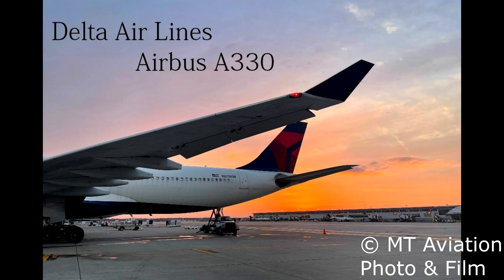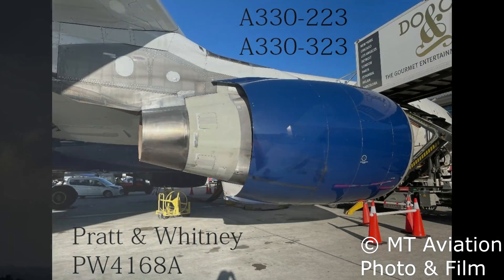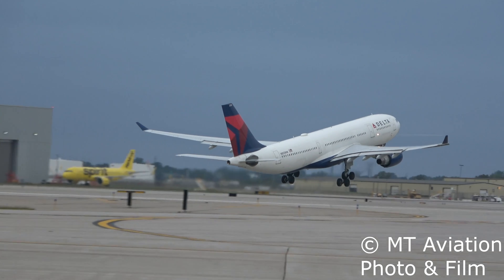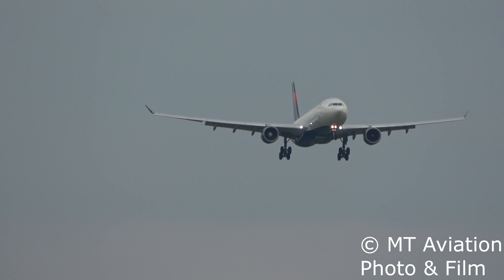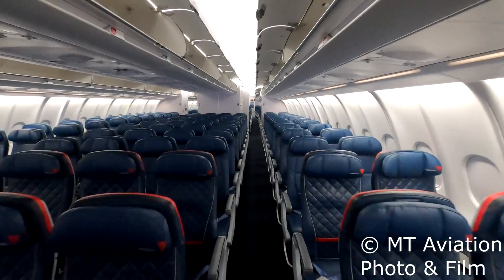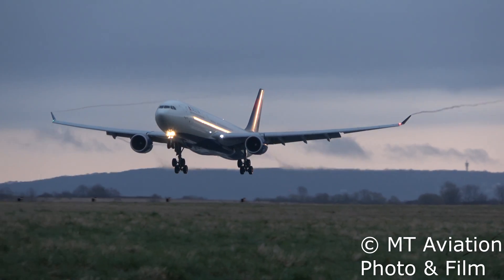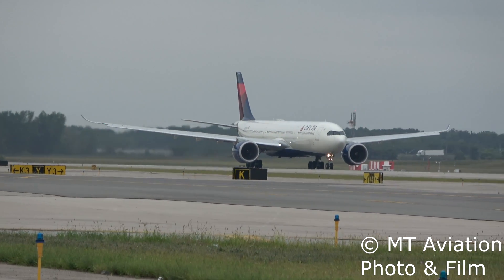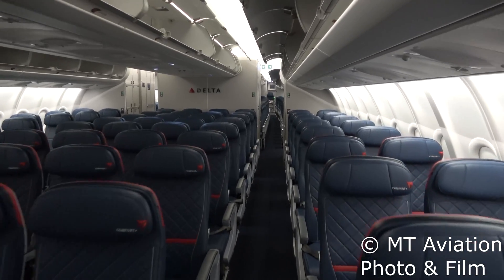A look into Delta's diverse A330 fleet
In todays video, we take a look at one of Delta Air Lines more diverse aircraft types which also happens to be one of my favorite planes. Delta has always had a fairly diverse aircraft fleet, operating aircraft built by Airbus, Boeing, the A220 which started life as the Bombardier CSeries and the recently retired McDonnell Douglas MD80/90 series. But even within its diverse fleet, one type stands out with all of its variants and that is the Airbus A330 with its 4 different aircraft types. The airline currently has 61 330s in operation with an additional 19 on order. So lets take a look at how the Airbus 330-223, -323, -302 and -941 sub fleets break down and see what all makes them different for the rolls they play.
        Prior to the Delta & Northwest merger, Delta did not operate any Airbus 330 aircraft. Northwest however had a fleet of both the 330-323, which entered service in 2003 and the 330-223, which entered service a year later in 2004. Both of these aircraft types use the same engine option, the Pratt and Whitney 4000 or PW4168A to be exact. With each engine able to produce about 68,000lb of thrust
With 11 in service, the 330-223 (ships 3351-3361) is commonly referred to as the 330-200, -200,  332 or now 3M2 in the Delta system.  The -200 is not only one of the smallest sub fleets as far as number of aircraft in service in Delta’s 330 family but also the smallest aircraft in the 330 as far as size. At approximately 192 feet long, the -200 comes in about 16 feet shorter than the bigger -300 and -900 series 330. But with its small size comes many advantages. Unlike the -323, the -200 had the optional center fuel tank installed when being delivered. With its 246,196LB fuel capacity and 524,700LB max takeoff weight, the -200 has a range of 7350SM. 150 miles more than even the new, fuel efficient 330-900 that joined the fleet.
Within the -200 and -300 fleets, besides the number of seats, there is not much difference in the cabins themselves. The -200 features a 223 passenger cabin, with 34 layflat Delta one seats, 21 Premium Select seats that where recently added during cabin modifications, 24 Comfort Plus seats and 144 main cabin seats.
The original NWA 330-323s (ships 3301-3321) make up 21 aircraft in Deltas 330 family. These aircraft are commonly referred to as the 330-300, -300 and 333 or 3M3 when it comes to Deltas systems. With its lack of a center fuel tank, its fuel capacity is only 172,632LB, 73,500 less than the smaller -200. It’s max takeoff weight is 513,700LB, making it 11,000 less than the -200. With its increase in size and decrease in fuel, a huge decrease comes to its range of 5685SM, 1965 less than its smaller -200.
Both the -323 and the -302 we will talk about next share the same cabin configuration which is why they are both classified as 333 or 3M3 in Delta’s system. Featuring a 282 passenger, 4 class cabin, the newly modified cabins feature 34 layflat Delta one seats, 21 Premium Select seats, 24 Comfort Plus seats and 203 main cabin seats. This differs slightly from the old 293 passenger 3 class cabin lay out that does not yet have the premium select seats added.
       In 2015 Delta took delivery of its first new Airbus 330 which further diversified the fleet type. The new 330-302, also referred to as just the -302 are ships 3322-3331 and make up 10 aircraft in the fleet. Unlike the ex-NWA 330-300s with their PW4000 engines, the -302 came with General Electric CF6 engine options, 2 GE CF6-80E1A4s to be more specific. Each engine capable of producing 70,000lb of thrust. Another advantage the -302 had over the -323 is that like the -200, it came with a center fuel tank, allowing it to have the same 246,196lb fuel capacity as the -200. It also came with an increased max takeoff weight over the ex-NWA -200 & 300s at 533,518LB. All of this combined gave the new -302 a range of 6500sm.
        In 2019 Delta took delivery of its latest addition to the 330 family, the next generation Airbus A330NEO. The 330-941, referred to as the 330-900, -900, 339, or NEO is made up of 19 aircraft currently in service in Delta’s fleet with 19 more on order. These are ships 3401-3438. The NEO came with its new, more efficient Rolls Royce Trent 7000-72 Turbo fan engines. Each producing 72,800LB of thrust. With its new engines and other aerodynamic performance improvements, the Neo has a range of 7200SM. With its 246,178LB fuel capacity, it is only a few pounds less than the -200 and -302. With a max takeoff weight of 540,132LB it is able to take off heavier than any other 330 type in the fleet.
With the latest aircraft came the latest in cabin designs too. Like the Trent7000 engines that took some designs and technology from the Airbus A350 Trent XWB engines, the cabin shares some of the features of Deltas A350 aircraft also, like its Delta one Suites. The NEO has a 281 passenger cabin featuring 29 Delta One suites, 28 Premium select seats, 56 comfort plus seats, and 168 main cabin seats.